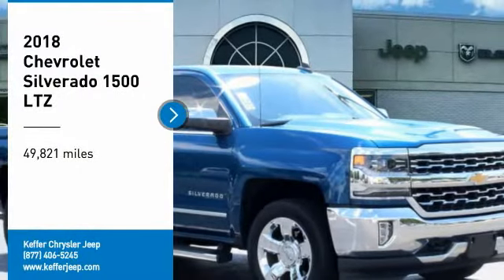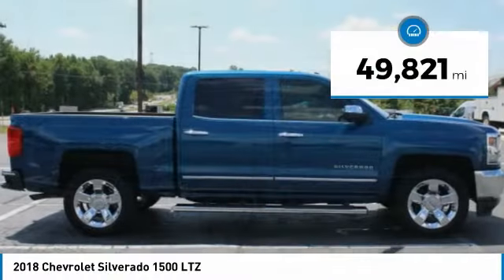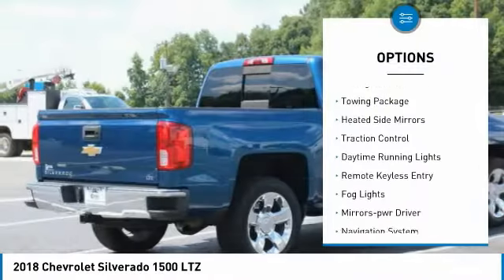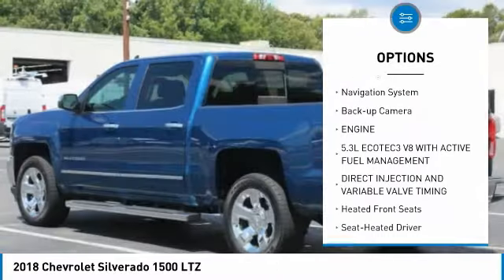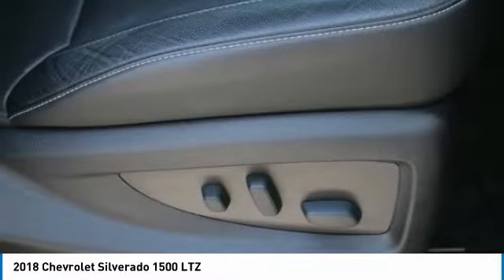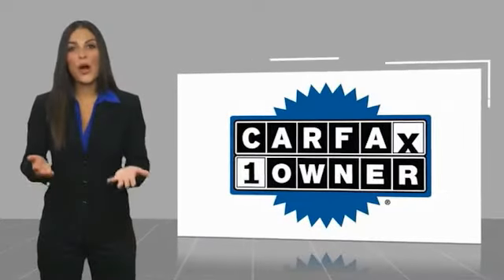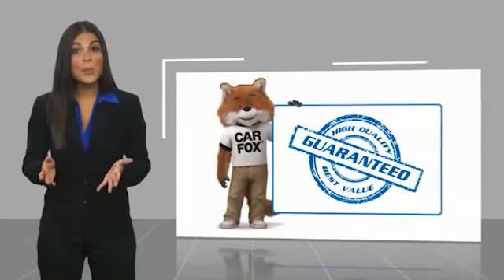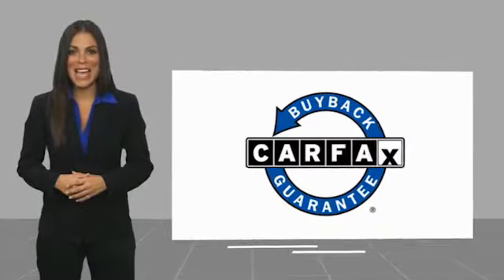2018 Chevrolet Silverado 1500 Charlotte NC D215367A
2018 Chevrolet Silverado 1500 LTZ

WELCOME TO KEFFER COUNTRY! Priced below KBB Fair Purchase Price! CARFAX One-Owner. 6-Speed Automatic Electronic with Overdrive, Jet Black Leather, 110-Volt AC Power Outlet, 150 Amp Alternator, 4.2 Diagonal Color Display Driver Info Center, 6 Speaker Audio System, Auto-Dimming Inside Rear-View Mirror, Auxiliary External Transmission Oil Cooler, Bluetooth For Phone, Chevrolet Connected Access, Chevrolet w/4G LTE, Chrome Bodyside Moldings, Chrome Cap Power-Adjustable Heated Outside Mirrors, Chrome Door Handles, Chrome Grille Surround, Chrome Mirror Caps, Color-Keyed Carpeting w/Rubberized Vinyl Floor Mats, Deep-Tinted Glass, Driver & Front Passenger Illuminated Vanity Mirrors, Dual-Zone Automatic Climate Control, Electric Rear-Window Defogger, EZ Lift & Lower Tailgate, Front Chrome Bumper, Front Frame-Mounted Black Recovery Hooks, HD Radio, Heavy-Duty Rear Locking Differential, Leather Wrapped Steering Wheel w/Cruise Controls, LED Taillamps w/Signature, Manual Tilt/Telescoping Steering Column, OnStar & Chevrolet Connected Services Capable, Power Sliding Rear Window, Power Windows w/Driver Express Up, Preferred Equipment Group 1LZ, Rear 60/40 Folding Bench Seat (Folds Up), Rear Chrome Bumper, Rear Wheelhouse Liners, Remote Keyless Entry, Remote Locking Tailgate, Remote Vehicle Starter System, Single Slot CD/MP3 Player, Sport Package, Steering Wheel Audio Controls, Theft Deterrent System (Unauthorized Entry), Thin Profile LED Fog Lamps, Trailering Package, Universal Home Remote, Wheels: 20 x 9 Chrome. Deep Ocean Blue Metallic 2018 Chevrolet Silverado 1500 LTZ 1LZ RWD 6-Speed Automatic Electronic with Overdrive EcoTec3 5.3L V8brbrRecent Arrival! Odometer is 10245 miles below market average!brbrAwards:br  * 2018 KBB.com 10 Most Awarded Brands